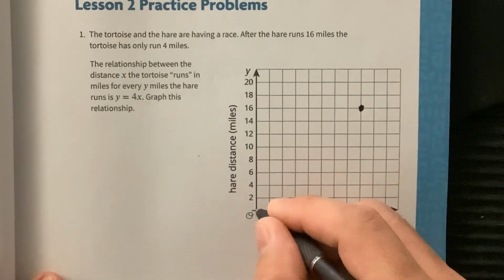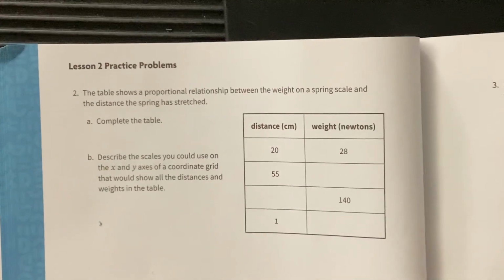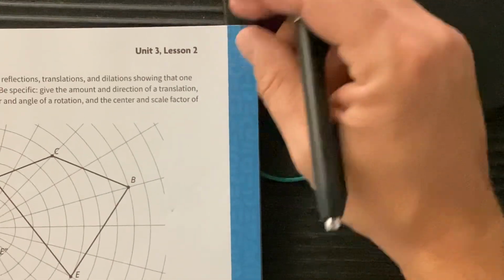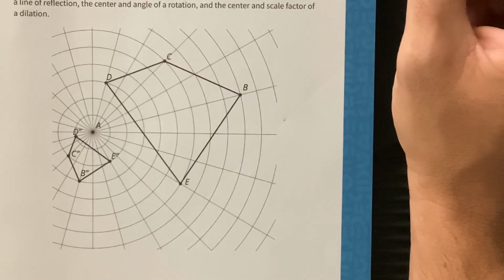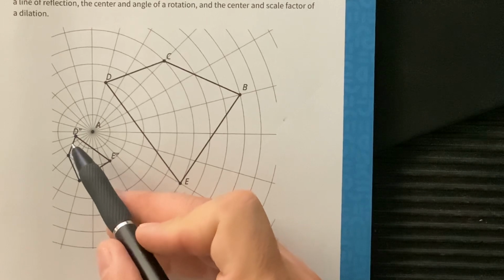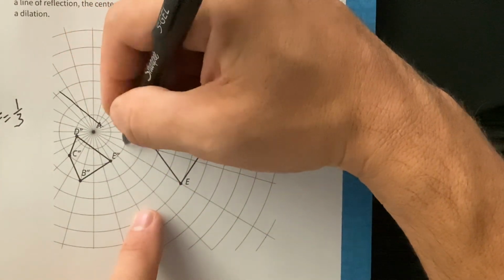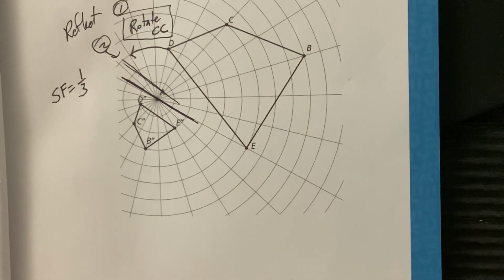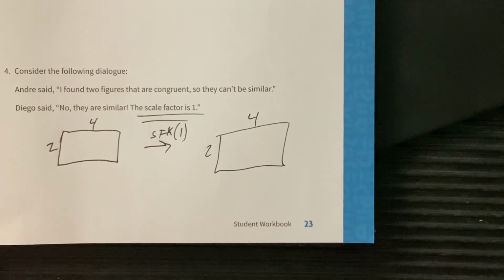Math 8 - 3.2 HW Video